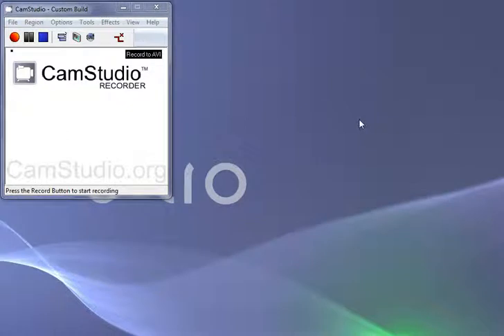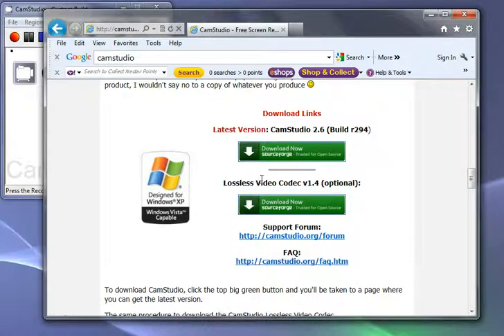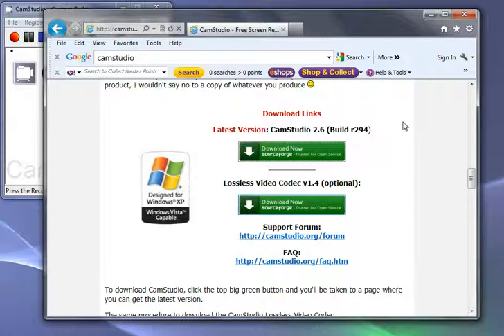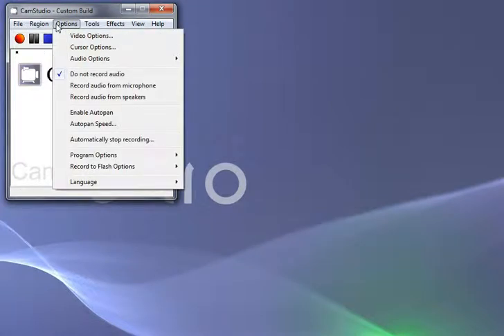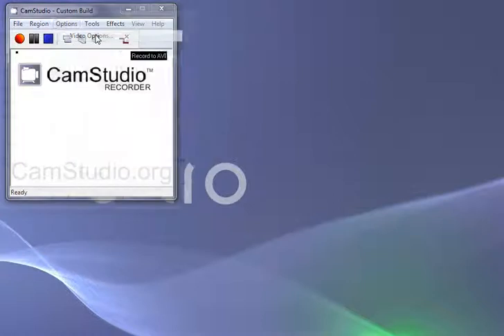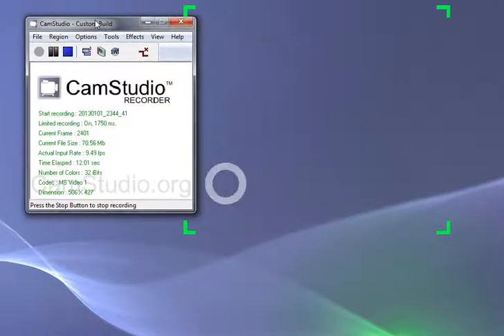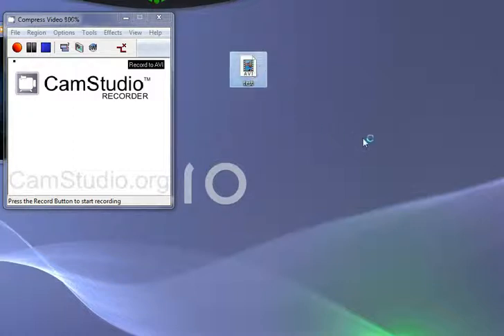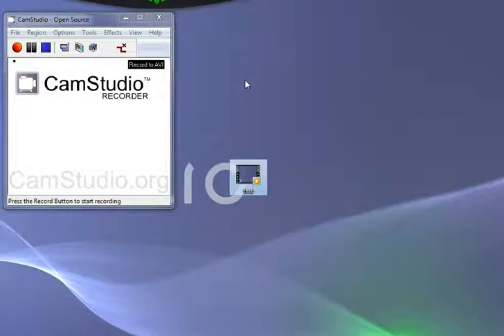How to Record Your PC Screen for Free using Camstudio (demo using Microsoft expression 4)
[READ] In this video, I'll show you how you can record your PC's screen for free using Camstudio, For this demonstration I actually used Microsoft expression 4 which is really good too.